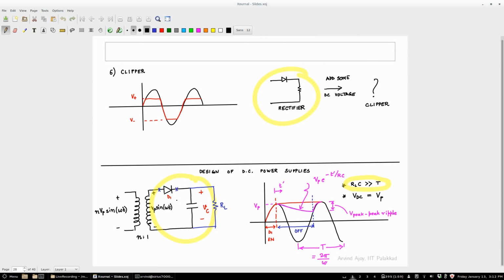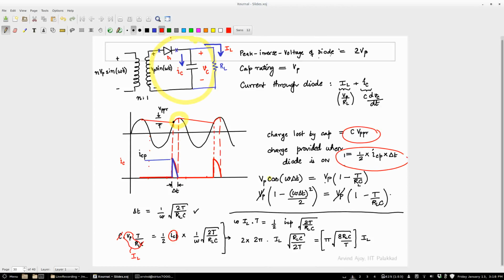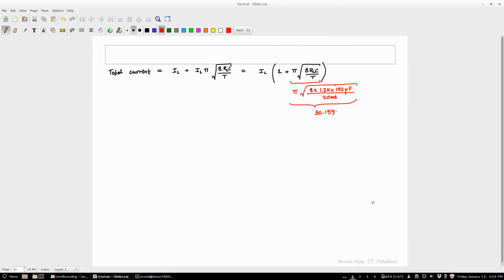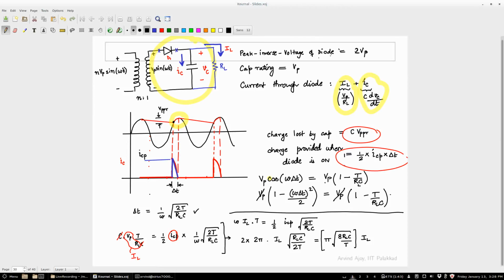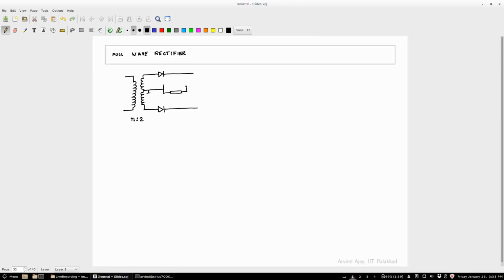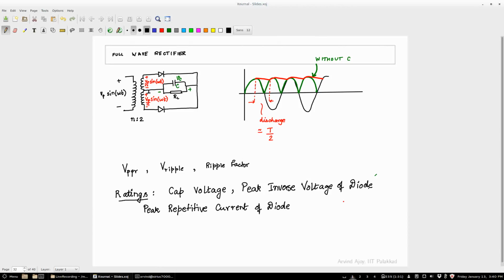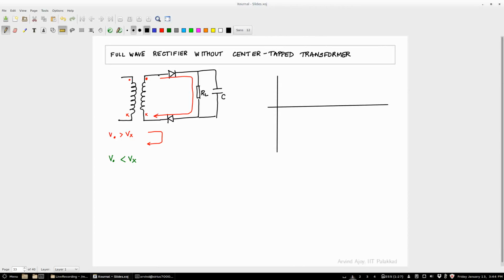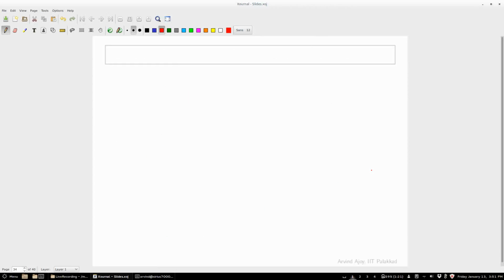L9 : Design of Power Supply - 2